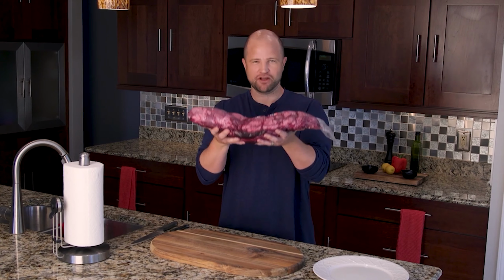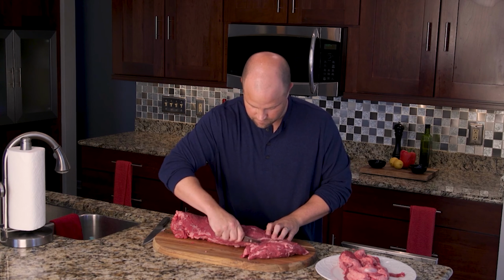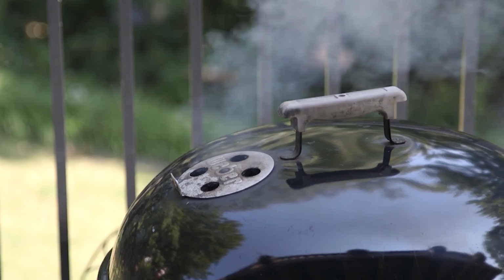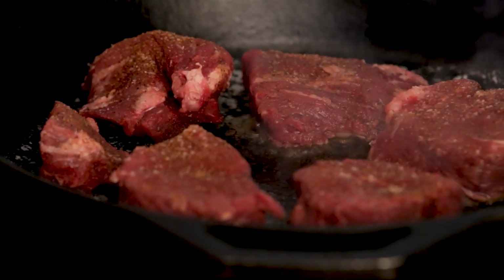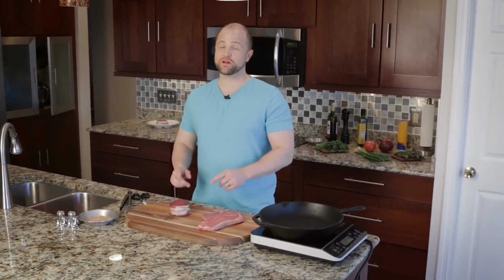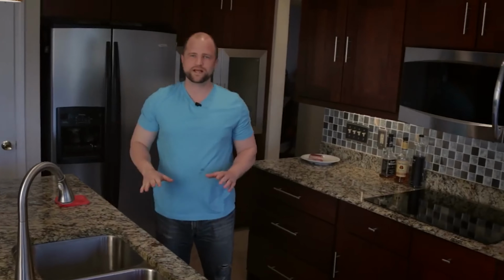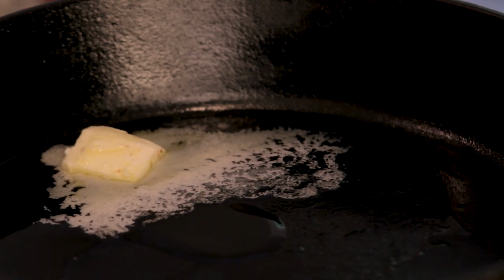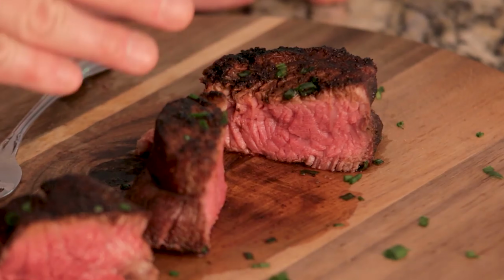How to Cook Filet Mignon - Beef Tenderloin Recipes GRILL, PAN or OVEN!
In this video, we'll show you how to cook filet mignon and other cuts from the larger beef tenderloin.  We'll show you how to trim filet mignon and other delicious steaks from the tenderloin.  We'll share a couple different methods for cooking including grilled, in a skillet, or in the oven!

- Wide variety of meats including beef, poultry, pork, game (elk, bison, etc) and seafood
- Artisan, handcrafted premium cured meats available as a monthly subscription or as a one-time gift

Thermometers:
Wireless Meater Thermometer
Instant Read Lavatools Thermometer
Thermopro Waterproof Instant Read Thermometer
Dual Probe Maverick Wireless Thermometer
- Perfect for BBQ & Smoking - a probe for the meat and a probe to gauge pit temp

Cooking Gear:
Lodge Cast Iron Skillet
Duxtop Countertop Burner
Weber Kettle Grill
- Results in awesome, perfect sear marks, even heat across the grates, and no flare ups
Weber Gourmet BBQ Hinged Grate
Sous Vide
Rockwood Charcoal
- Wide variety of Rubs, Sauces, Accessories and MORE!

Kitchen Gear:
Boos Cutting Board
Sheesham Wood Cutting Board
Vacuum Sealer
Comfee Juicer

Cutlery:
Enso Damascus Steel Chef’s Knife
Victorinox Swiss Army Boning Knife w/ Curved, Flexible Blade
Cutco Kitchen Super Shears

Red Meat Lover is a participant in the Amazon Services L.L.C. Associates Program.